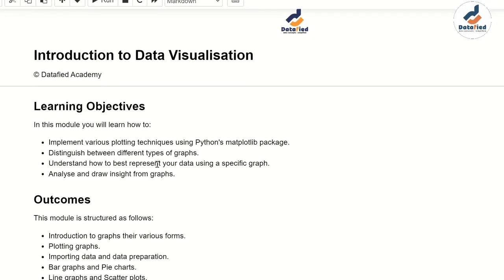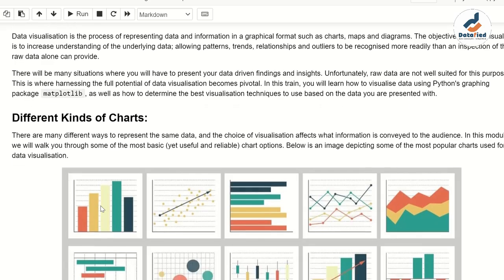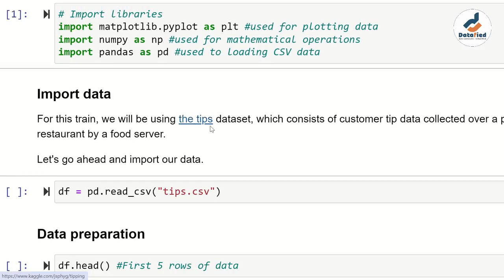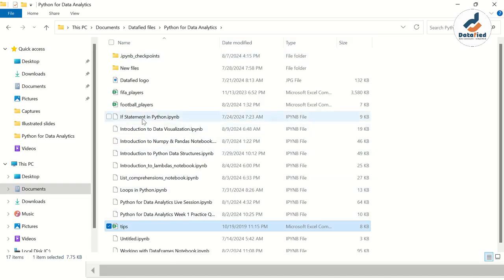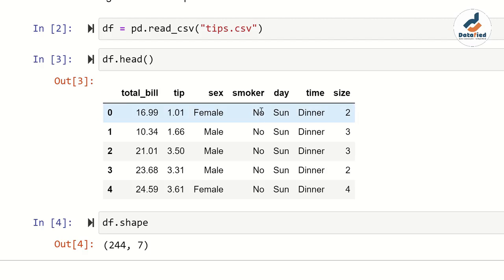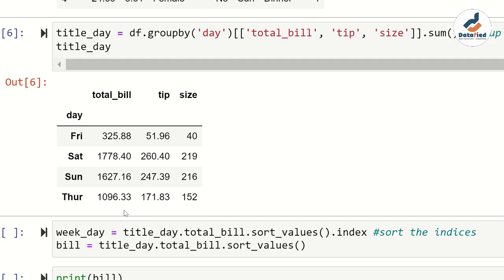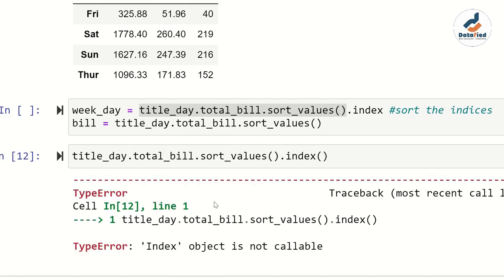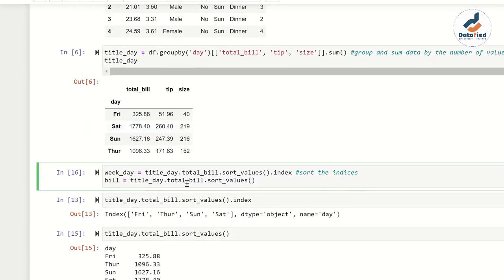Introduction to Data Visualization in Python - PART 1